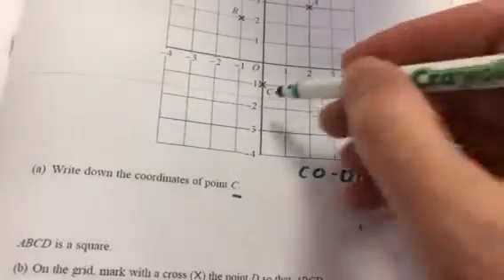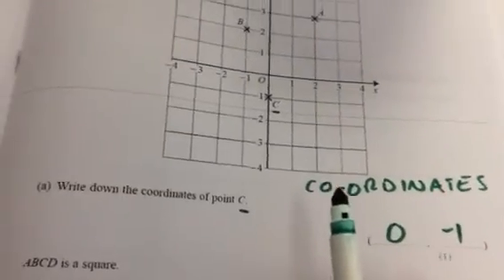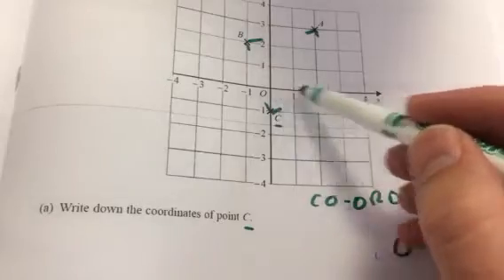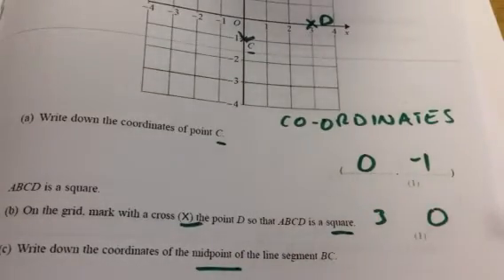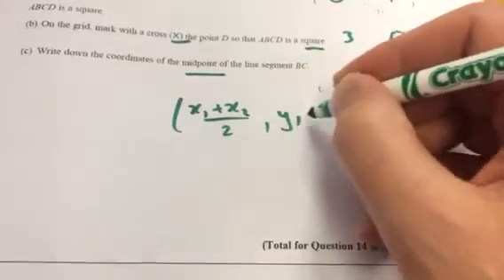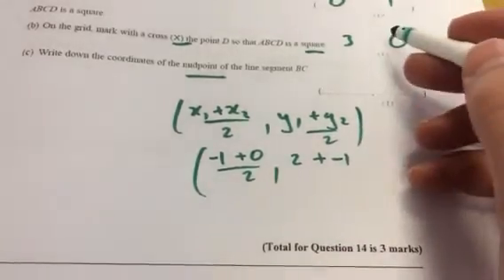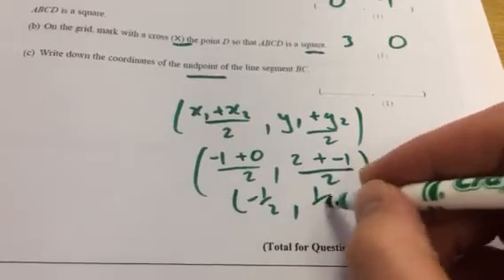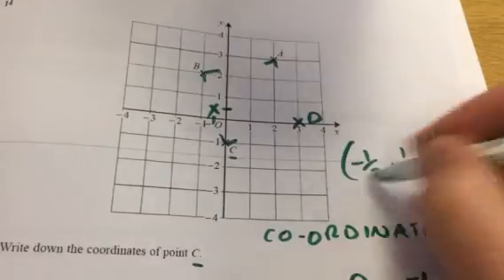Maths GCSE coordinates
Using coordinates to find shapes and find the mid point
Coordinates are written (x, y)

NOTE: A is (2, 3) incorrectly said 2, 0 in video!!
B is (-1, 2) in correctly said -1, 0

and good luck for your exams!